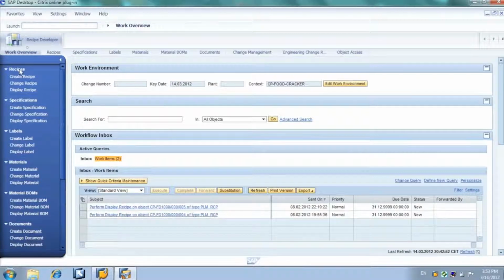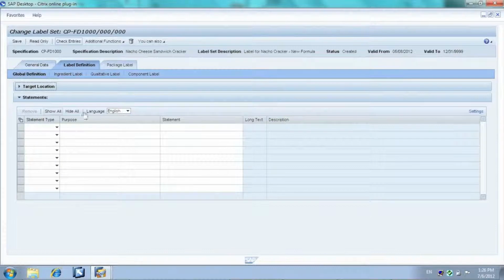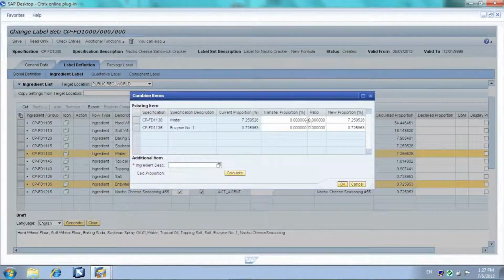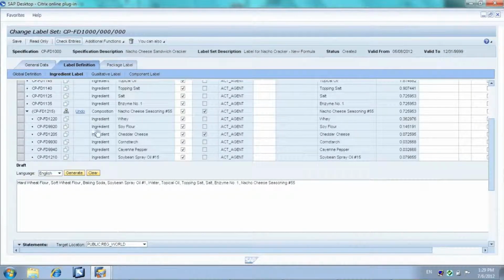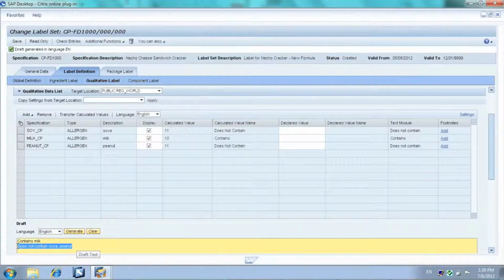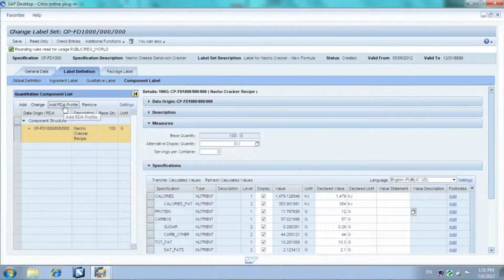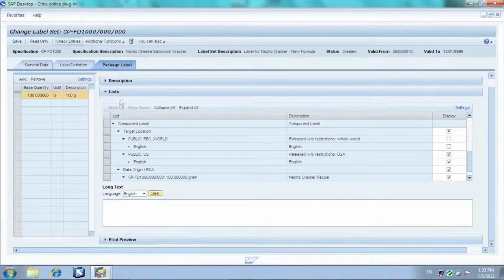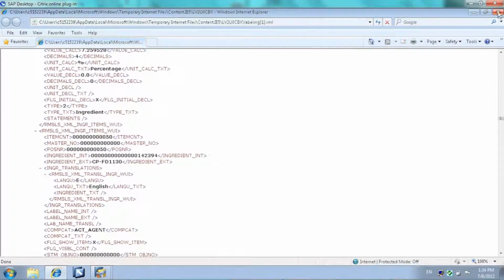PLMin10 - EP02: Product Labeling in SAP Recipe Development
From ingredient statements to nutritional fact panels, learn how SAP Recipe Development helps product development and regulatory roles ensure accurate, compliant labeling.